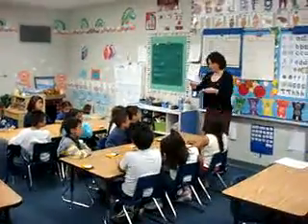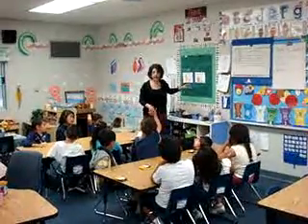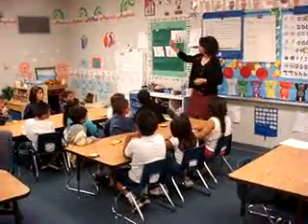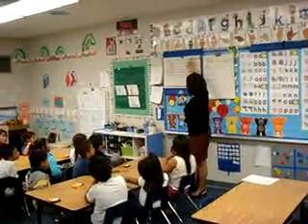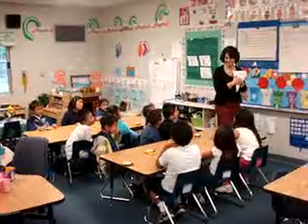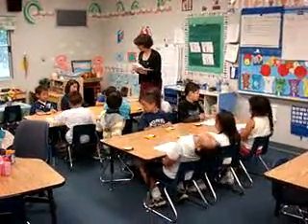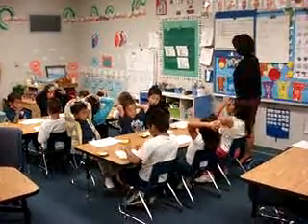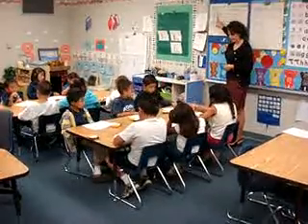Perfect Kindergarden Teacher - Bar Graphs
This wonderful, highly skilled teacher introduces kindergartners to the concept of a bar graph